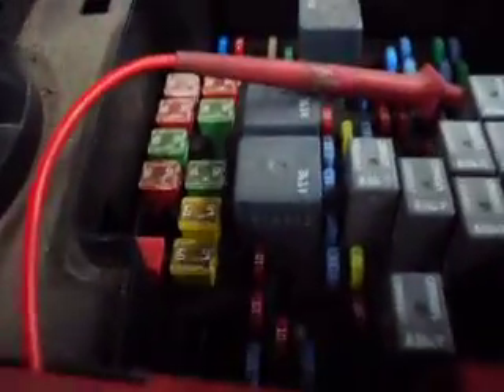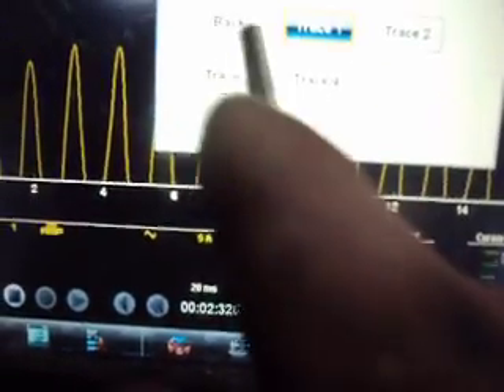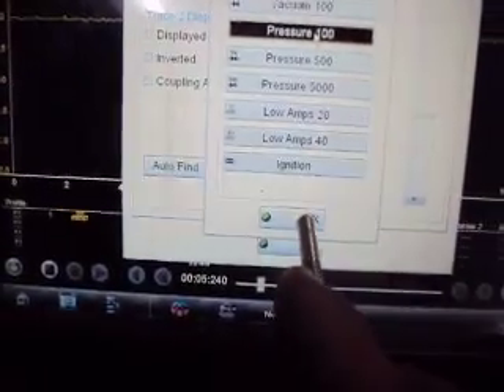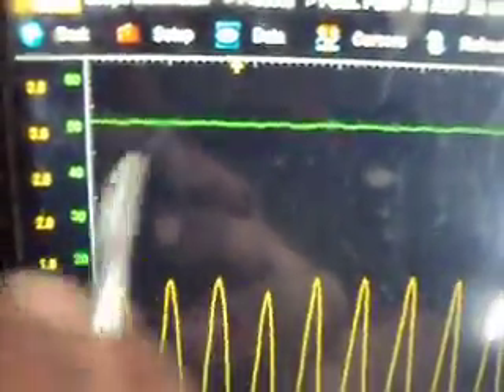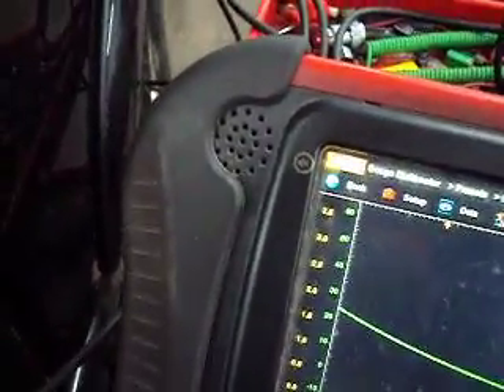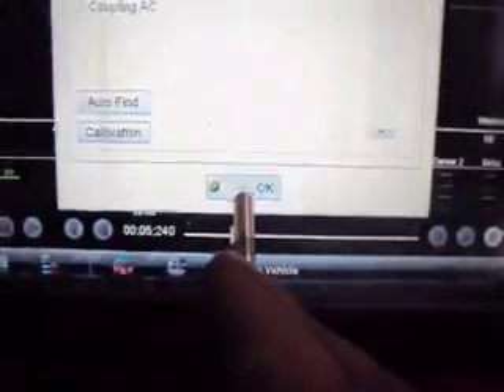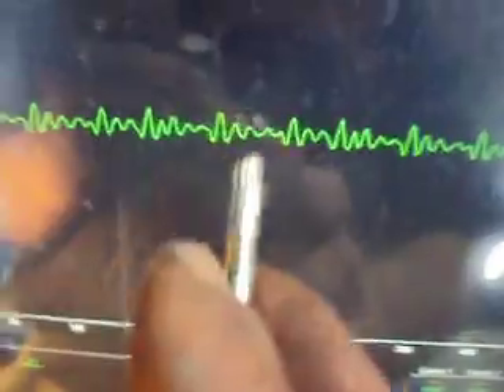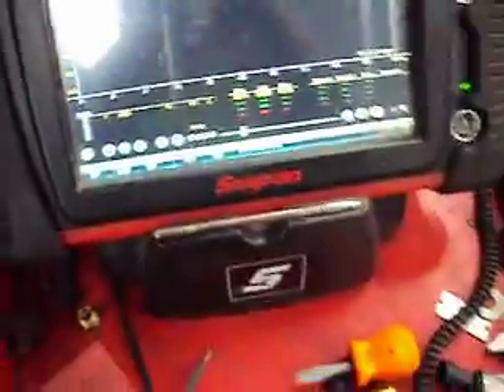Fuel pump test with an amp probe and pressure transducer with the Verus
Testing a fuel pump on an 03 Chevy Suburban 5.3 with a low amp probe and a pressure transducer, showing both total amp draw and wave form integrity by using AC couple on the scope. I found out after setting up the test that the fuel pressure was low and that the regulator was leaking down too fast.     Added notes    4/2 2011   The 52 PSI shown on the scope is actually within spec for a VIN Z engine